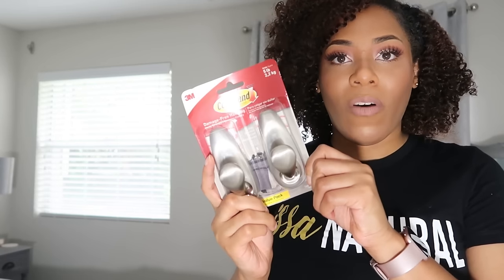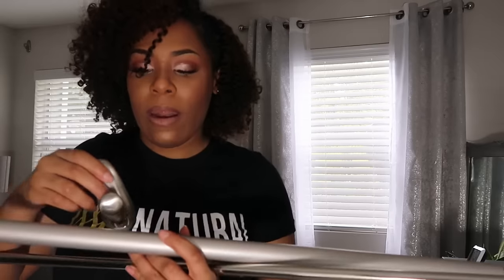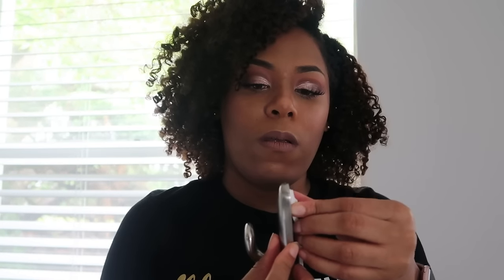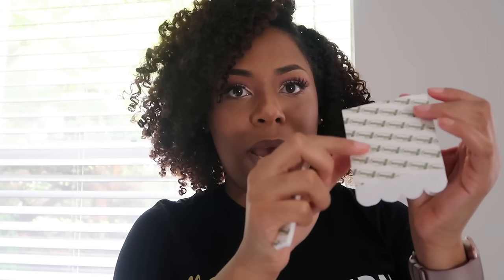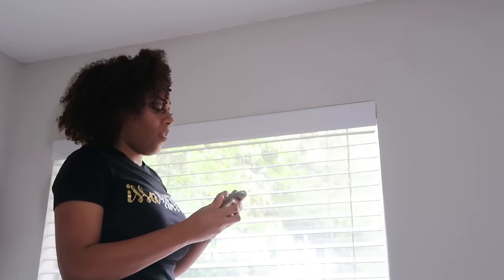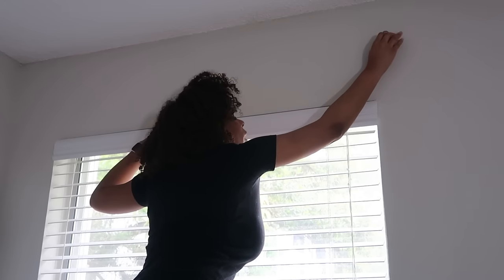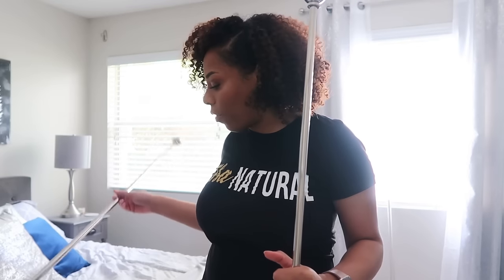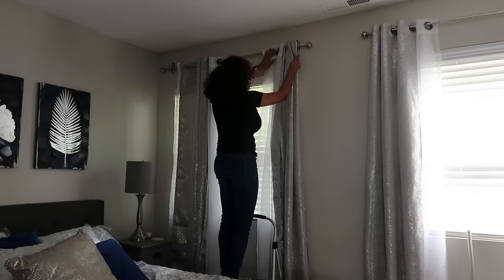HOW TO HANG CURTAINS WITH COMMAND HOOKS| NO HOLES OR TOOLS| APARTMENT FRIENDLY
Command Large Forever Classic Metal  Strips Hooks, Brushed Nickel

Command Heavy Duty Picture Hanging Strips

Drapery Cafe Rod Ball - Room Essentials

LinenZone - White Grommet Semi Sheer Curtains

kensie Maddie Silver Metallic Textured Blackout Window Curtains